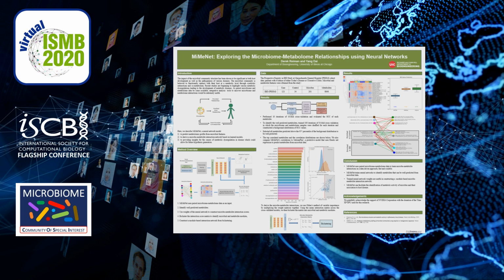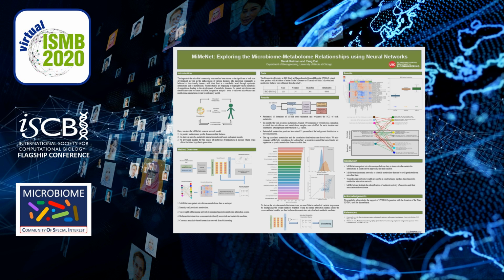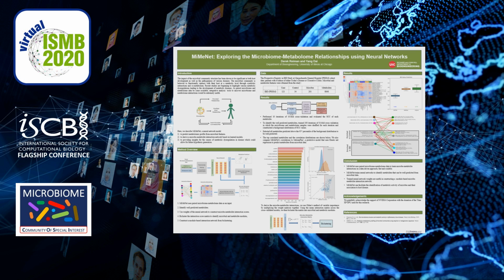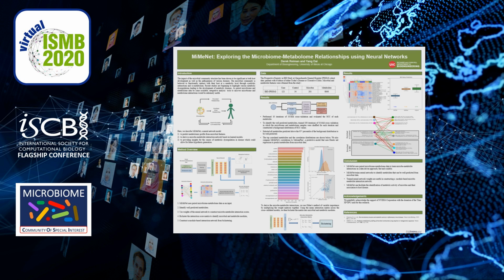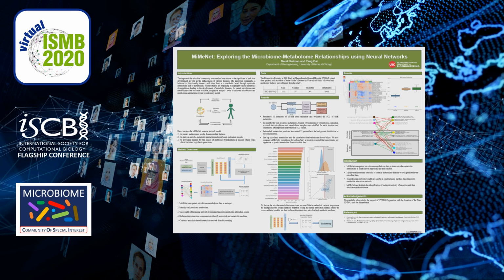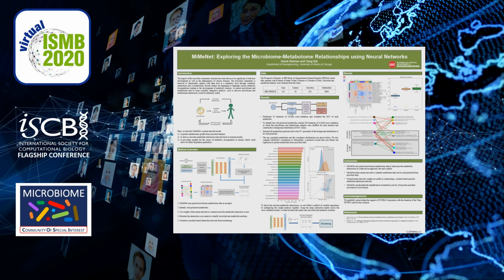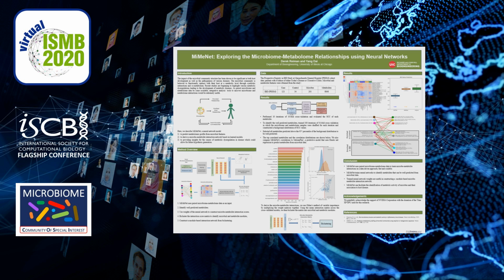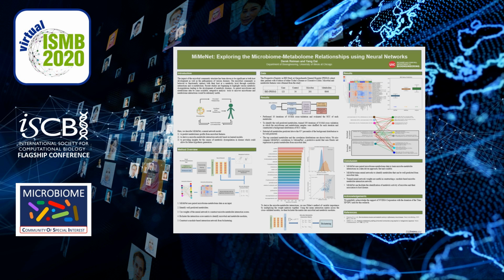MiMeNet: Exploring the Microbiome-Metabolome... - Derek Reiman - MICROBIOME - ISMB 2020 Posters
MiMeNet: Exploring the Microbiome-Metabolome Relationships using Neural Networks - Derek Reiman - MICROBIOME - ISMB 2020 Posters